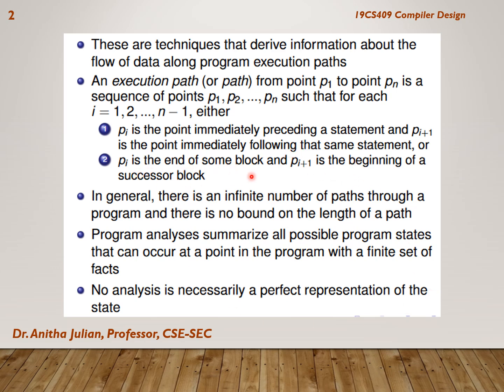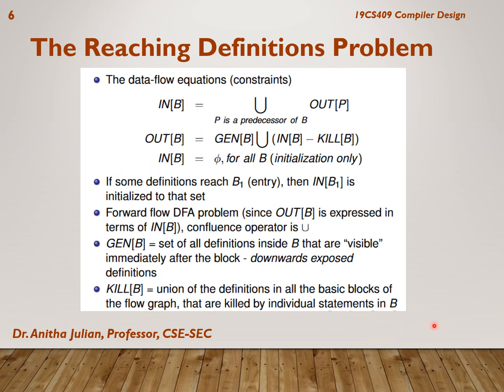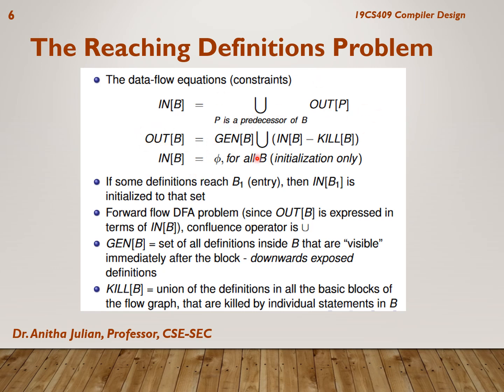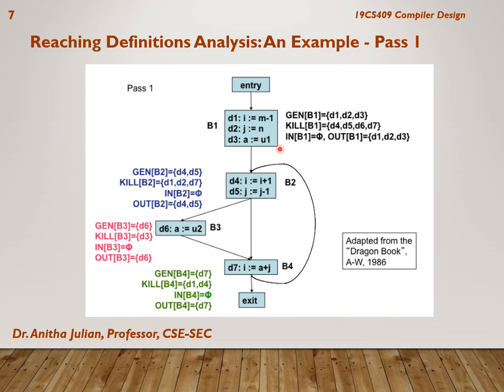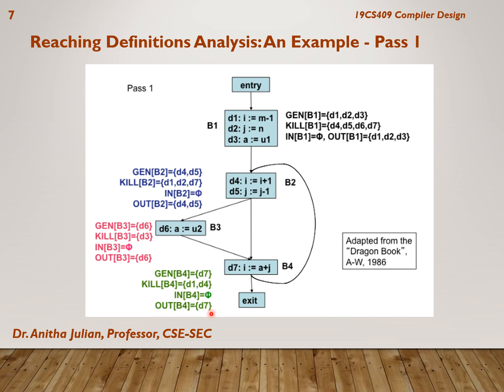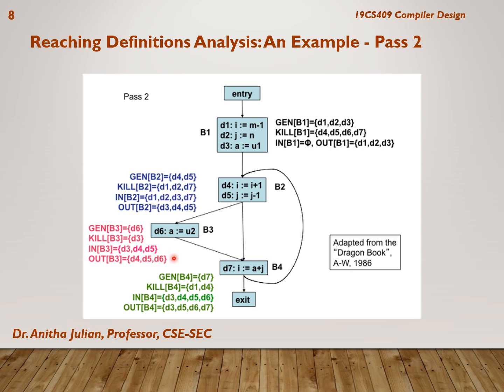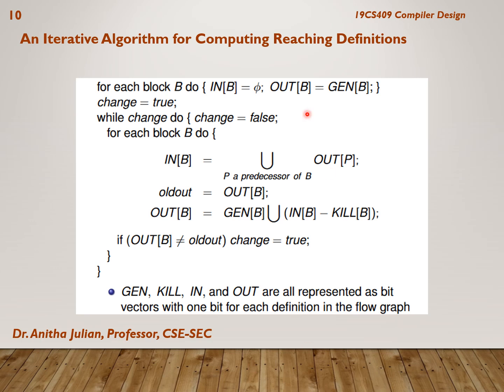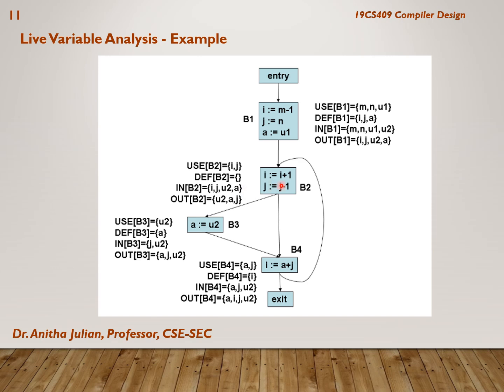Data Flow Analysis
Lecture covers the topic Data Flow Analysis from Compiler Design Course